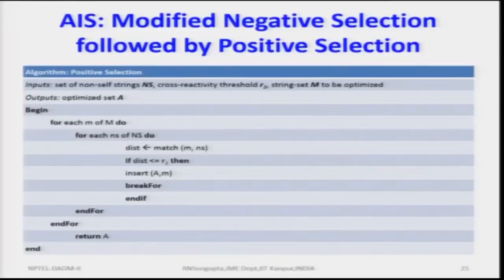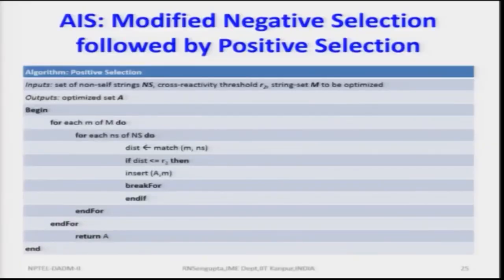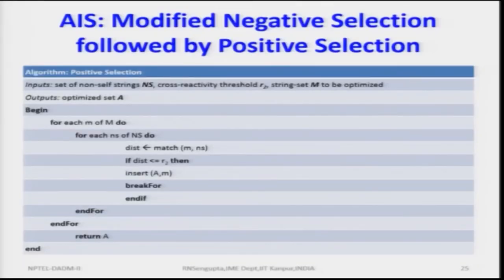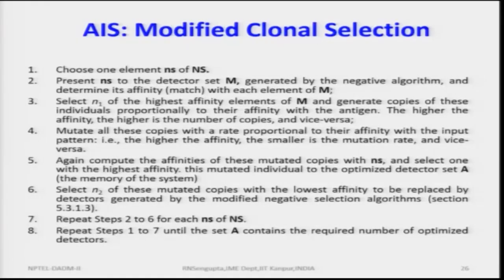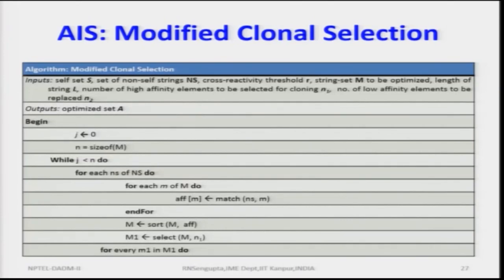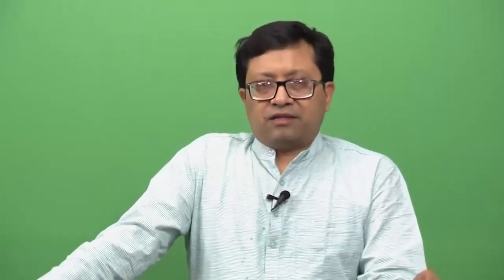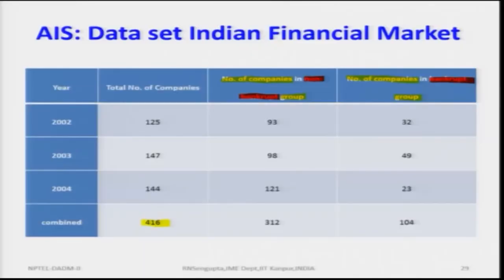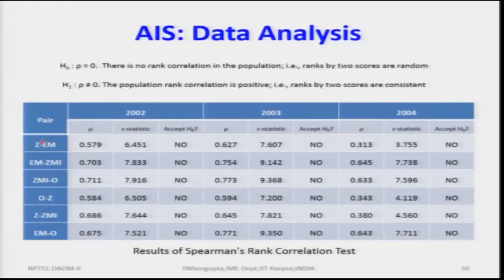Lecture 56: AIS